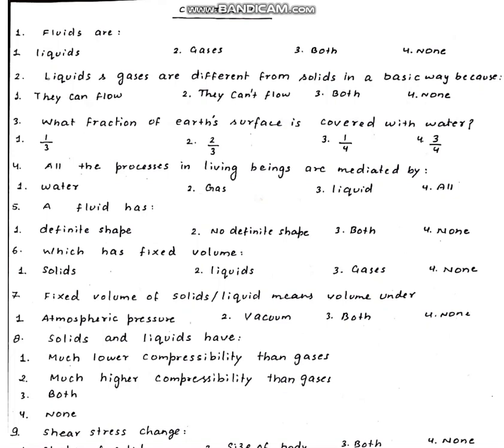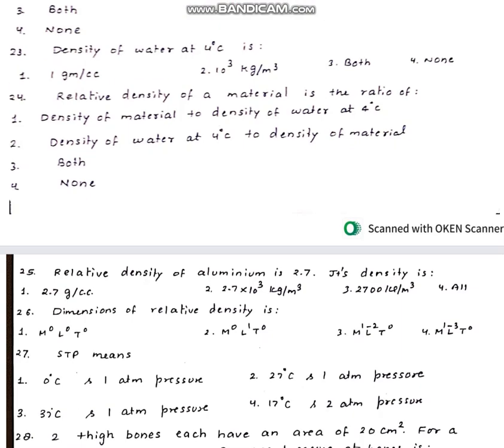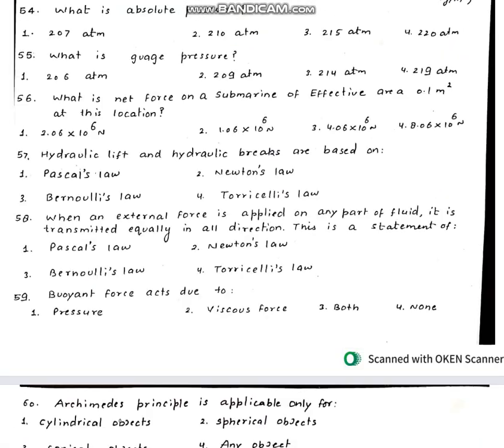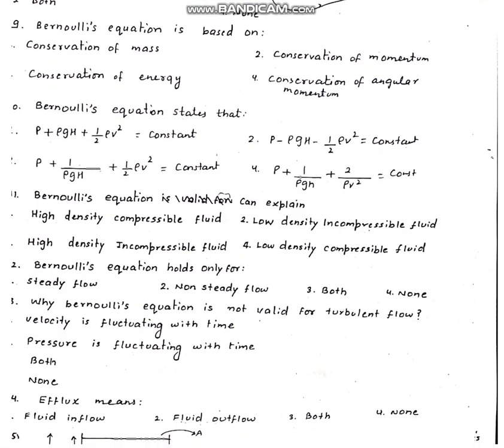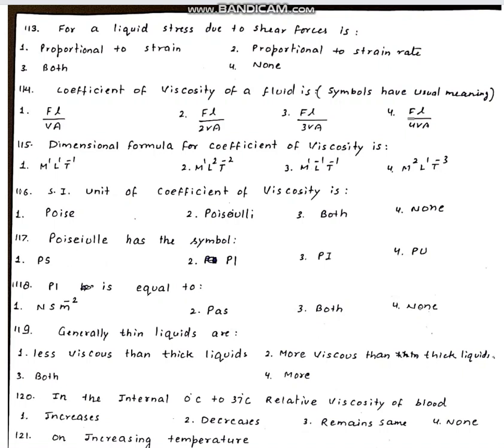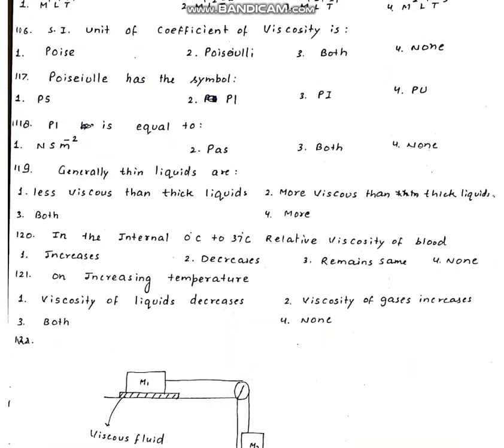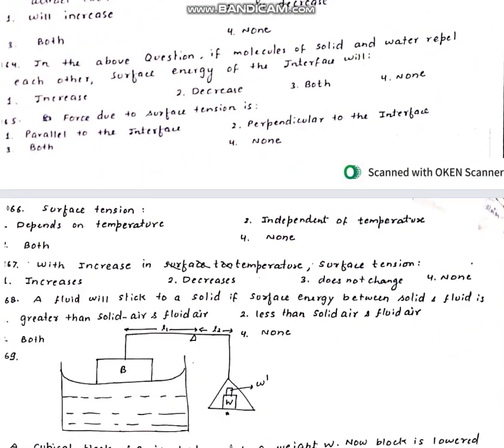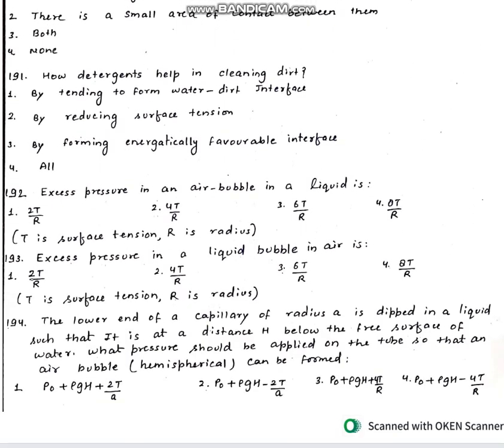Fluids-ncert line to line-acharya vishvendra#ncertphysics